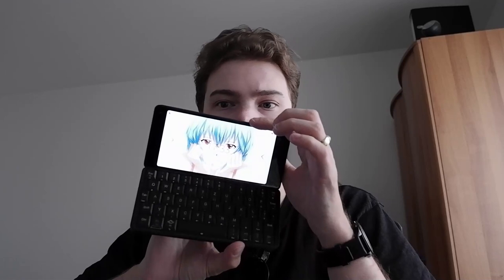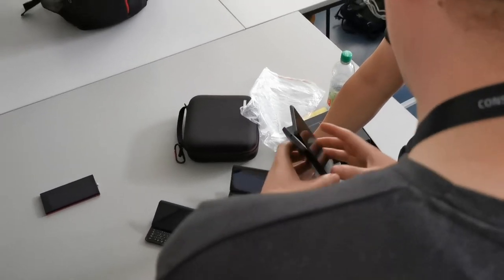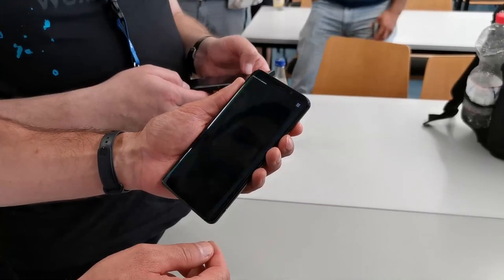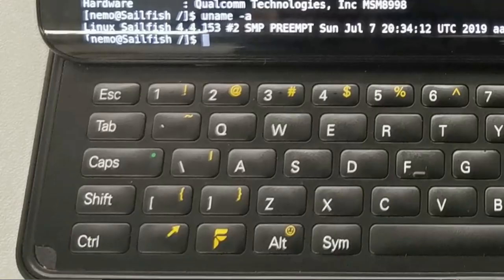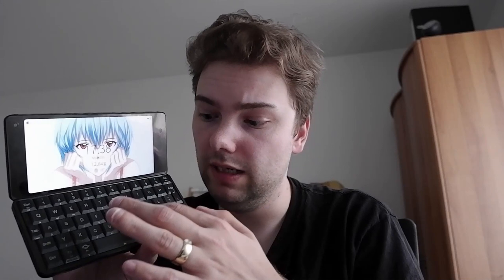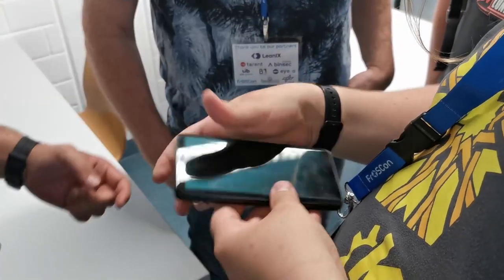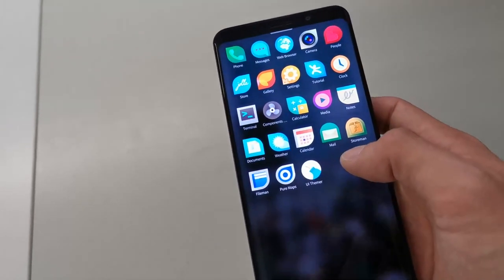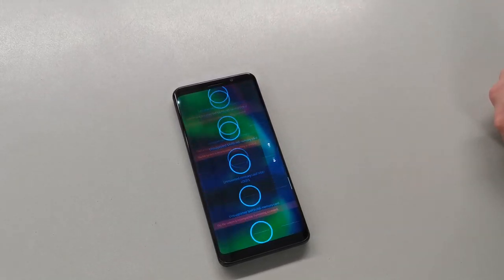SailfishOS Podcast: FxTec Pro 1 Hands On FrOSCon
In this video I show you a small hands on with the F(x)Tec Pro 1 running SailfishOS